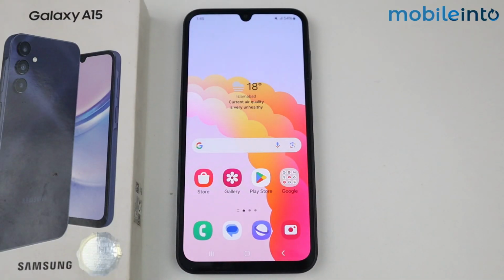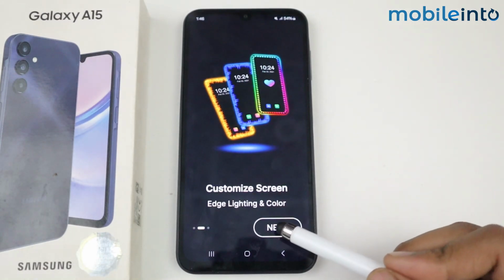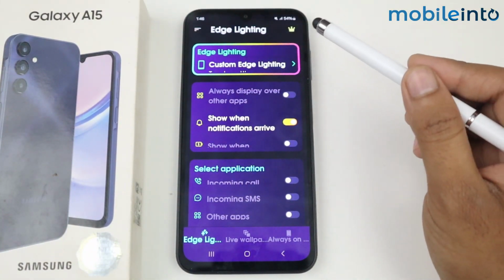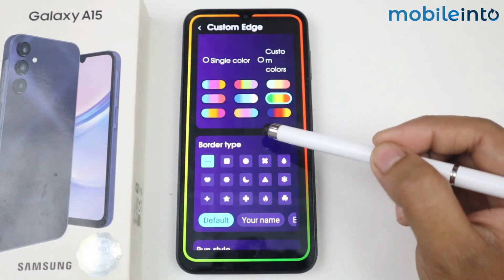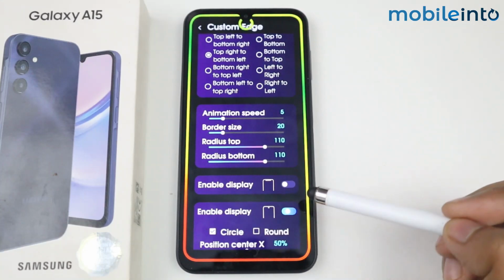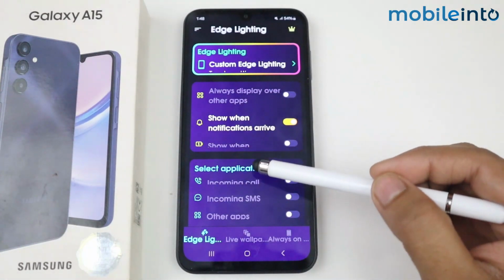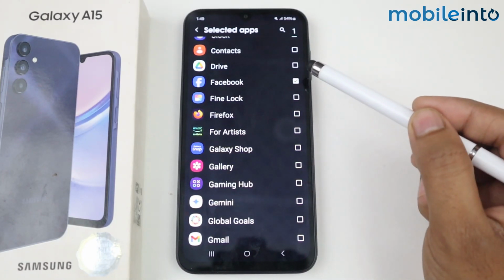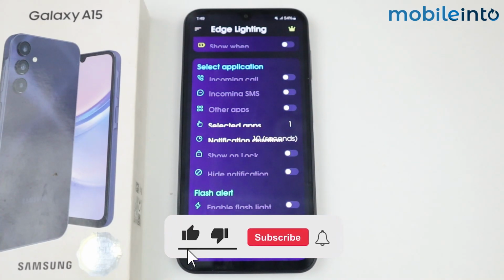Samsung A15 : Enable LED When Receive Notification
How to enable LED notification light in Samsung Galaxy A15. To enable edge light or customize edge light in Samsung A15, follow these steps.